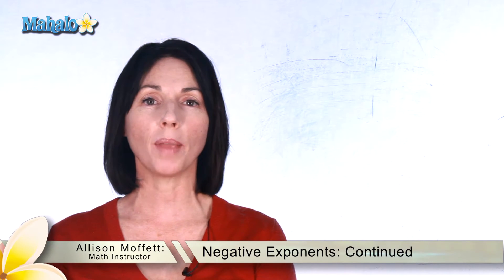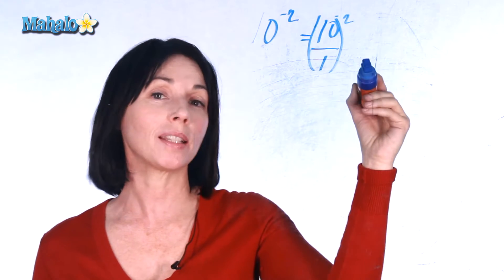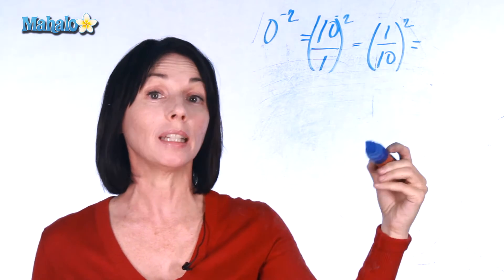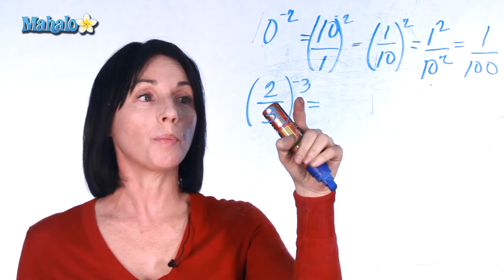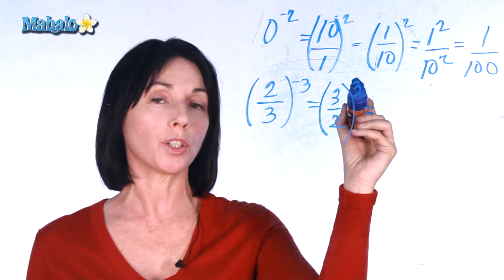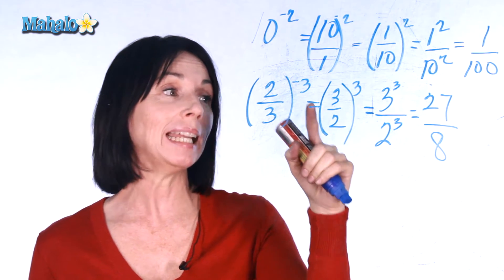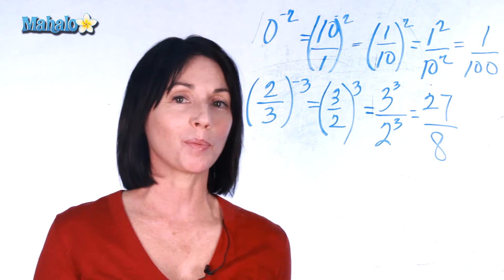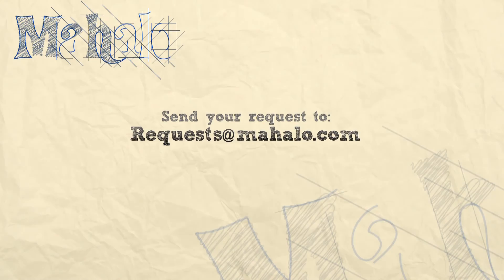Negative Exponents - Continued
Learn from Allison Moffett, host of our math channel and teacher of many years, as she helps you understand some more basics about negative exponents.